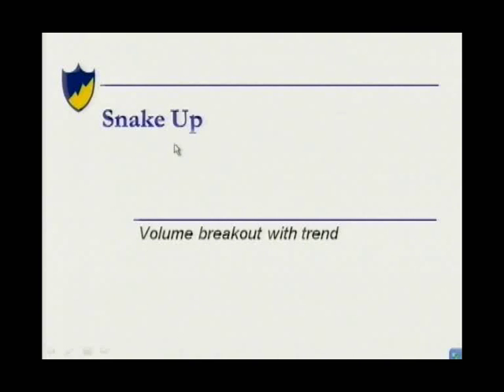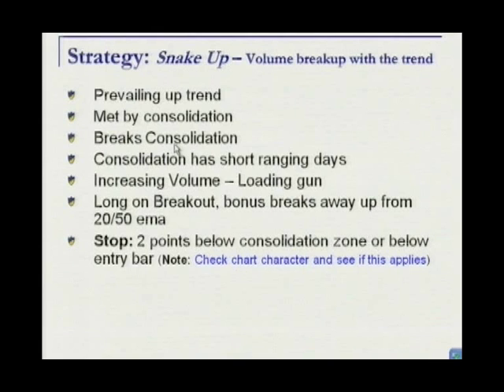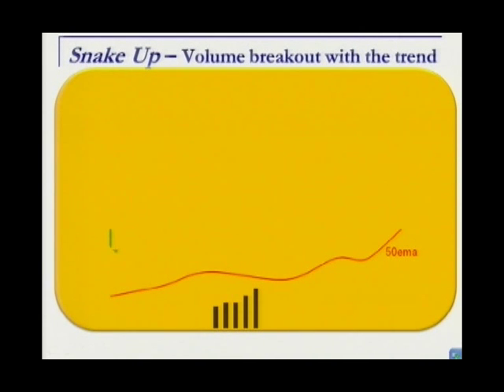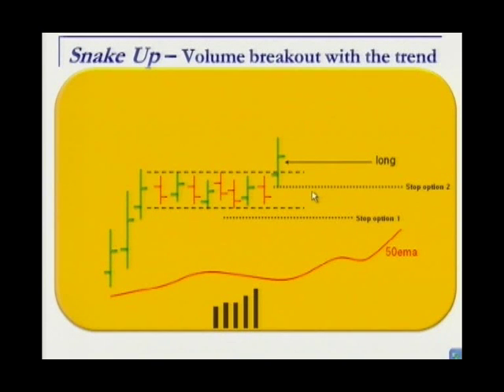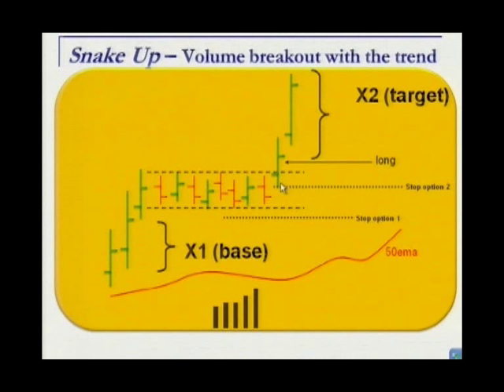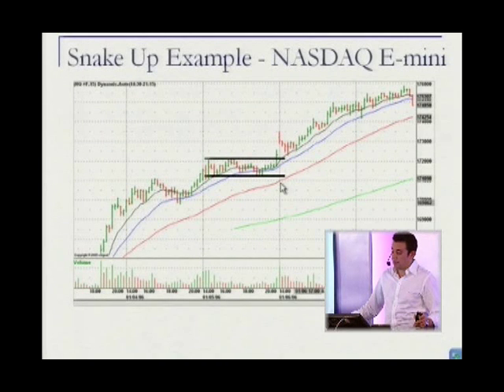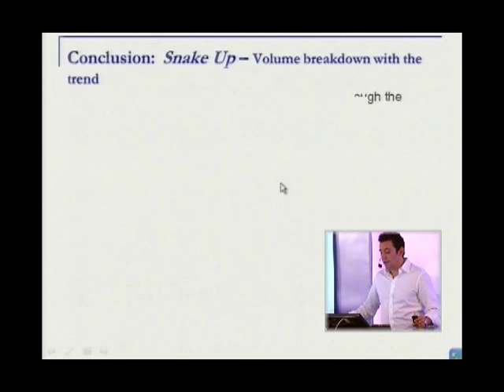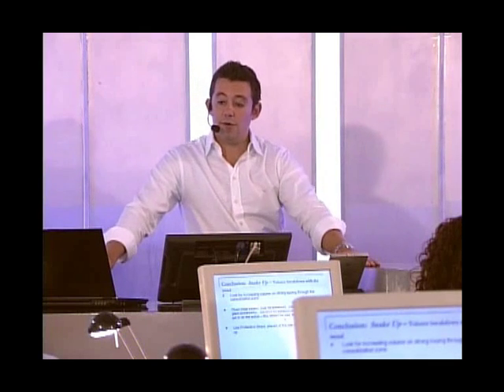Knowledge to Action Forex Trading Strategy: Snake Up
Excellent Forex trading strategy for taking advantage of up trend.